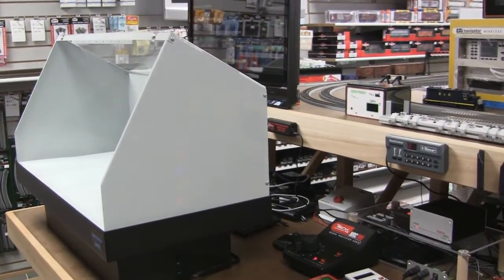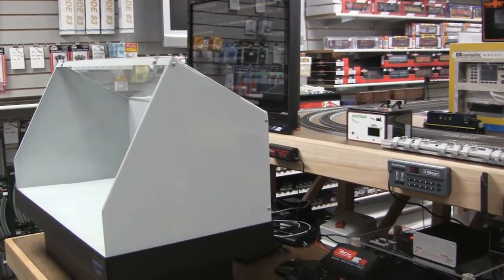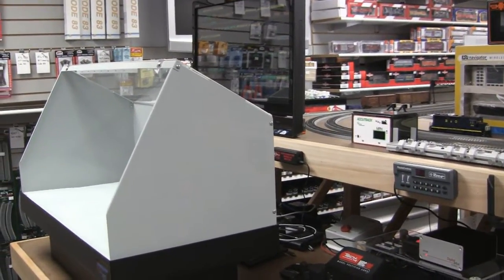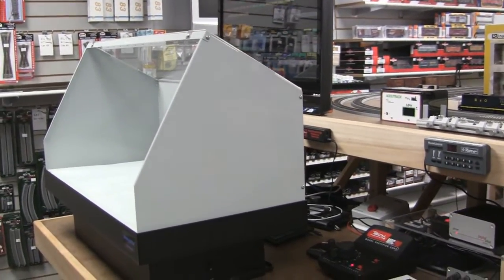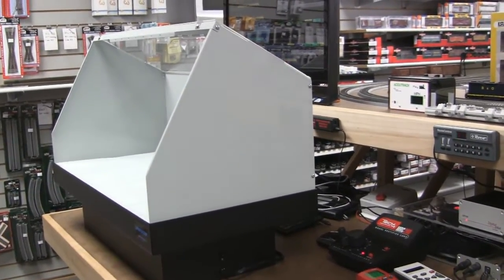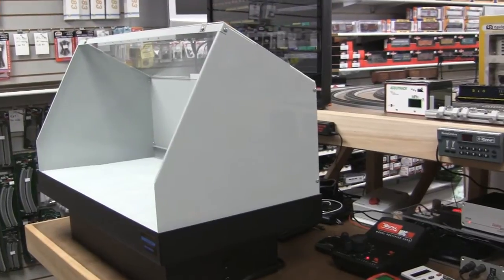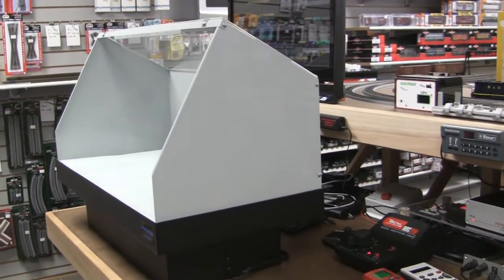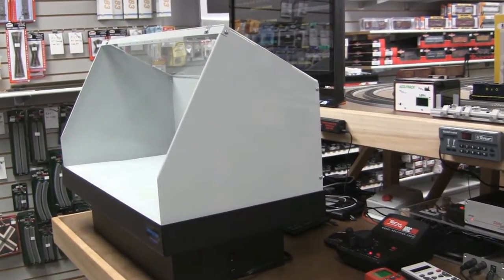Artograph 1530 HOBBY MODEL SPRAY SYSTEM Paint Booth Made in the USA Part 1